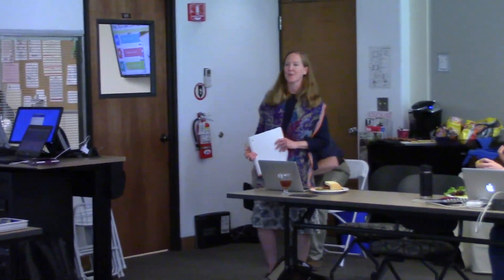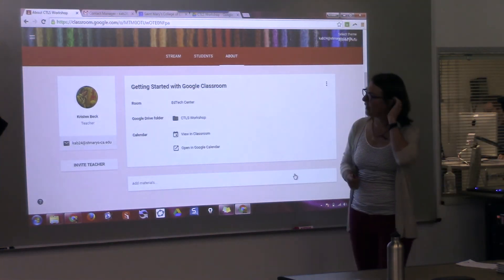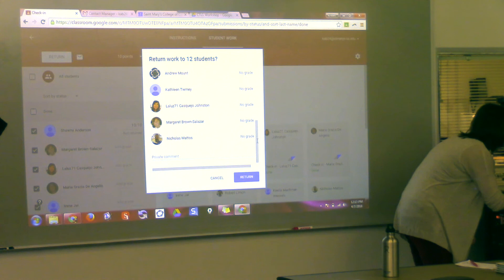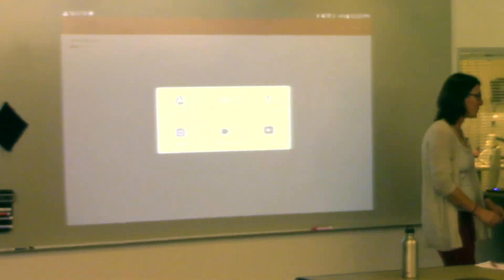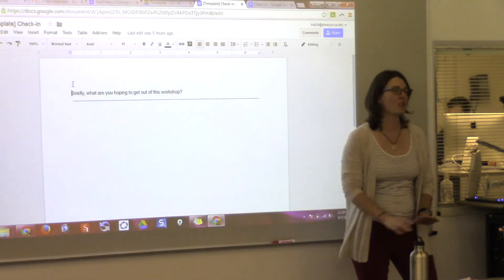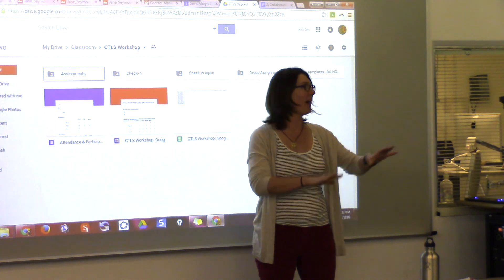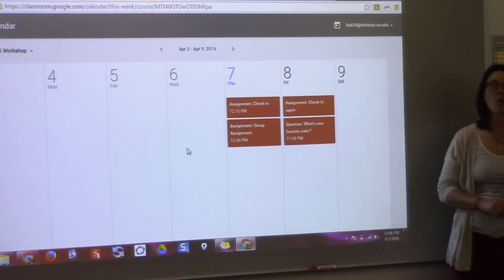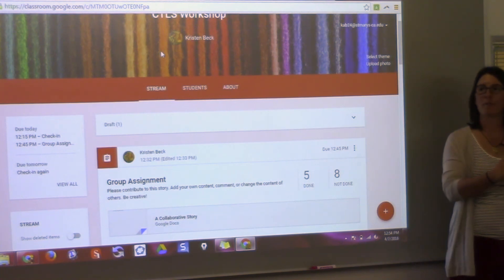Overview of Google Classroom @ SMC- by Kristen Beck, PhD, April 7, 2016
An overview of Google Classroom @ SMC-

by Kristen Beck, PhD.